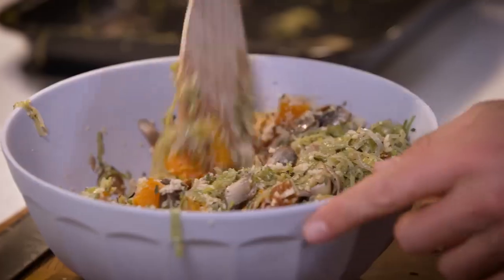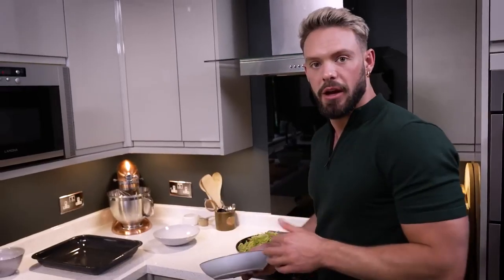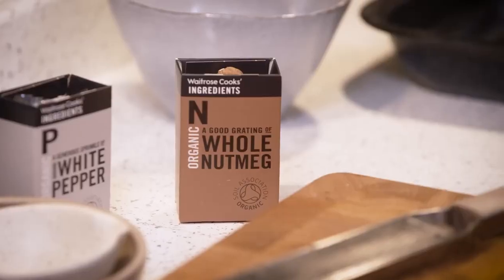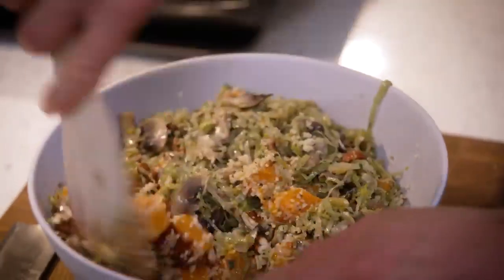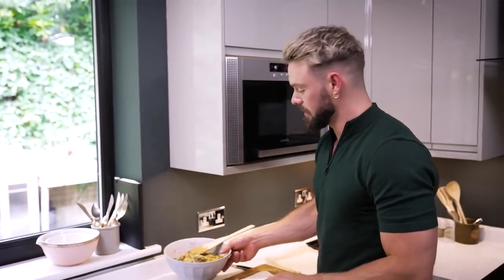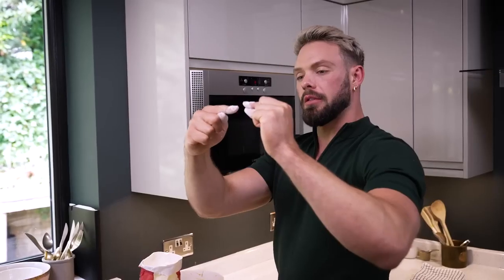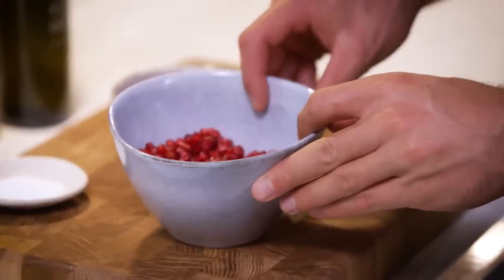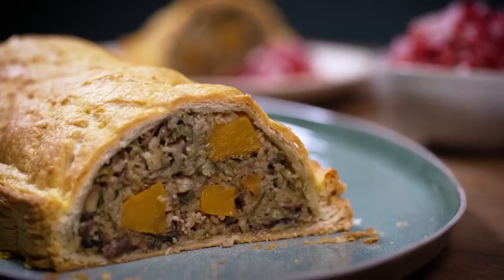John Whaite's Vegan Wellington